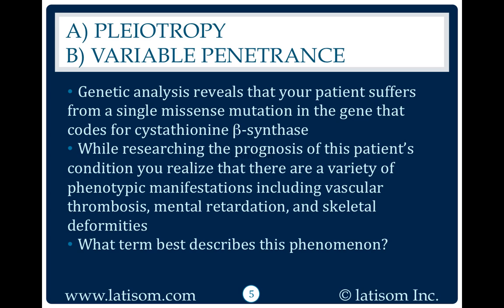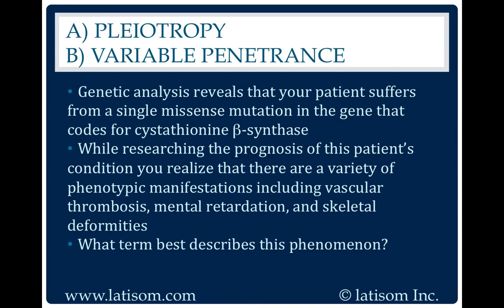1731: Pleiotropy or Variable Penetrance